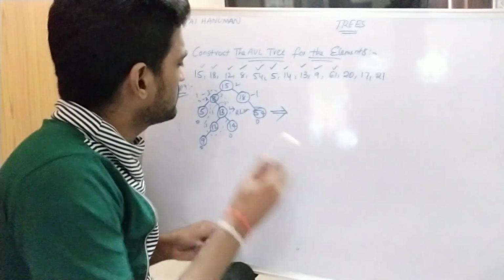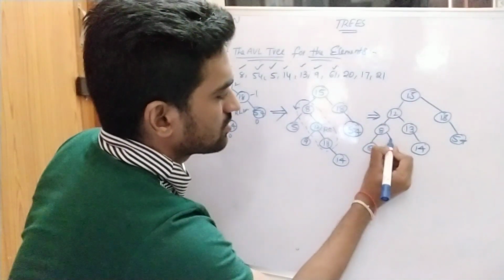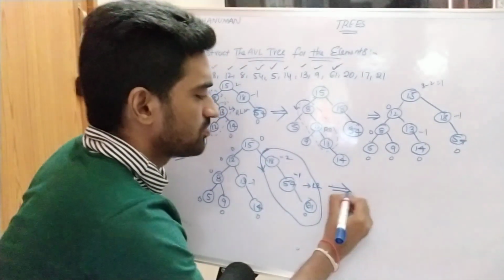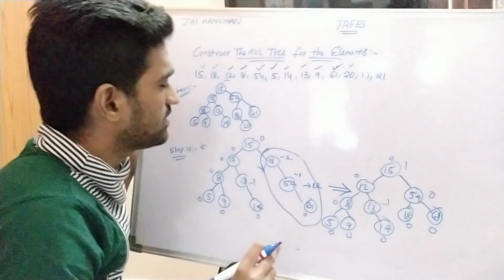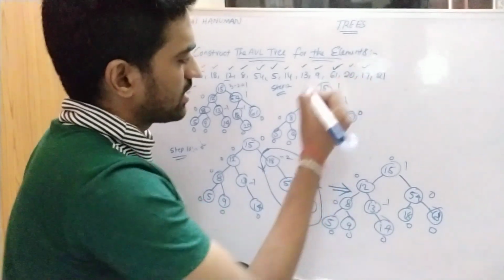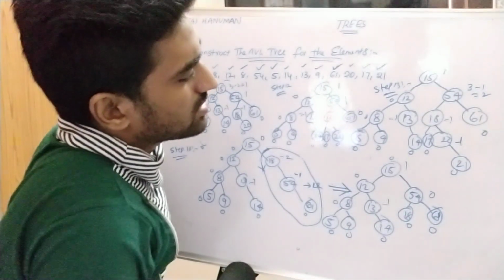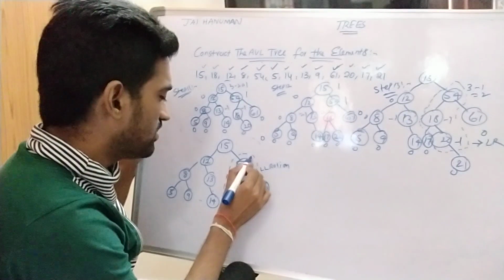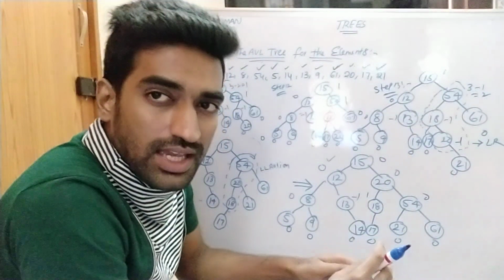Operations On AVL Trees Part-2